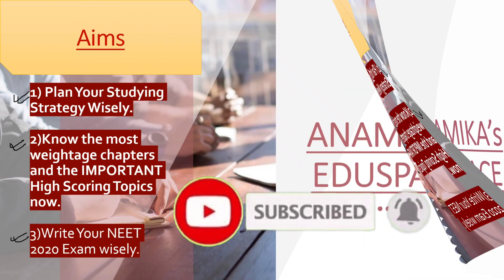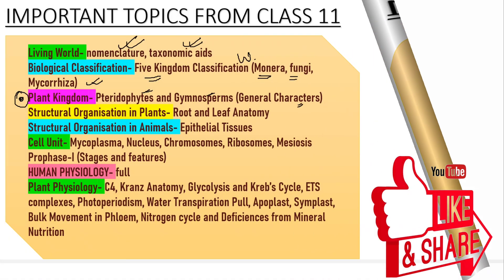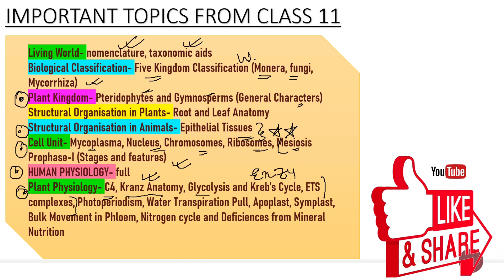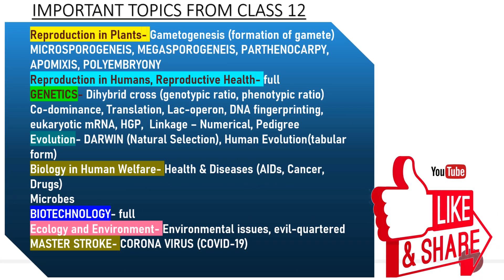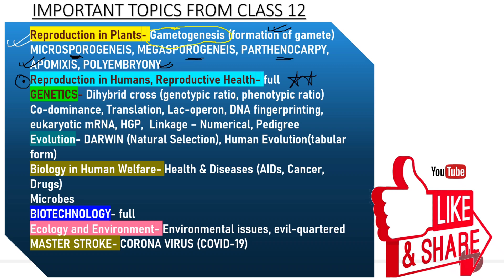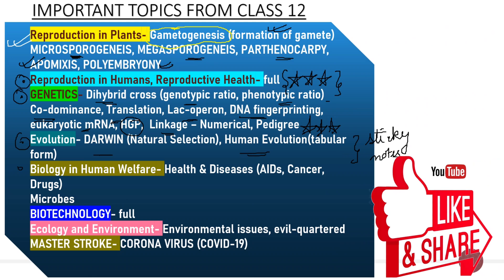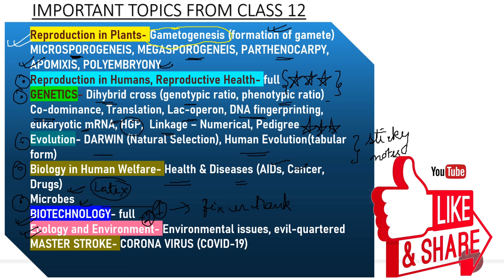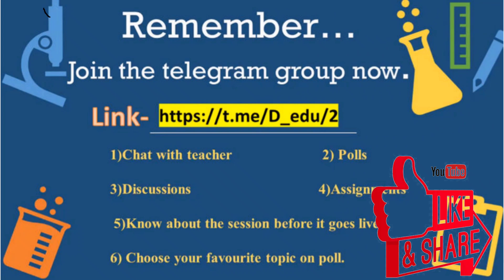NEET 2021- DO or DIE topics|| Most Important High scoring topics of BIOLOGY•|| ANAMIKA's EDUSPACE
The first thing that a candidate preparing for NEET must come to terms with is the NEET syllabus. With this thing sorted, it’ll become easy to move onto the next step, i.e., identifying the Do or Die Chapters for NEET 2021. If you prepare the important chapters first, then half of your work is done. But, these chapters are hard to find because you first have to analyze the last 4-5 years of papers for every set that has been asked in the exam and then classify them accordingly.

Seems like an impossible task? 🧐🤨

Not to worry as we bring you the most important chapters for NEET 2021 Biology right here in this video.😇

©Anamika's Eduspace😎
ALL THE BEST NEET ASPIRANTS👍